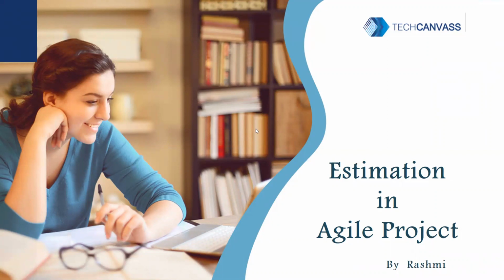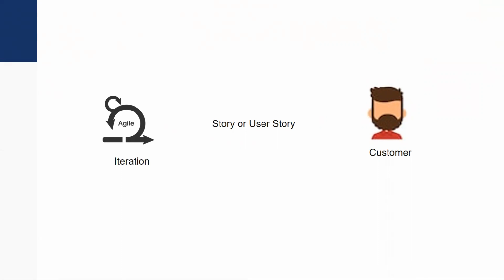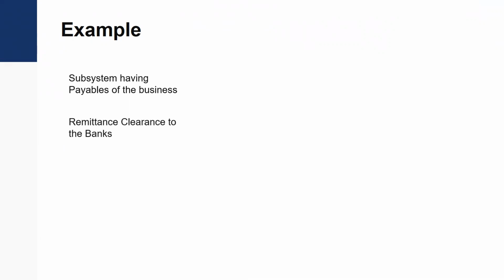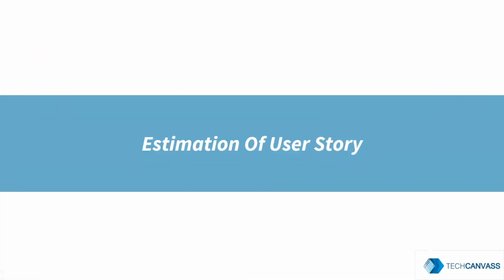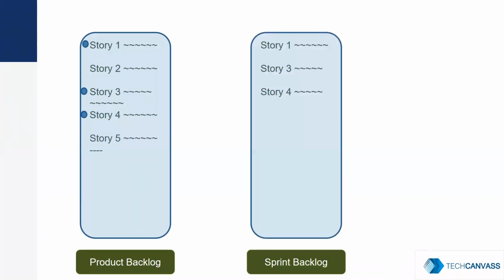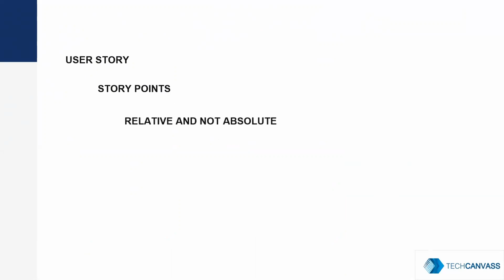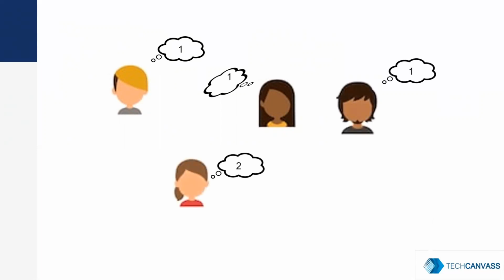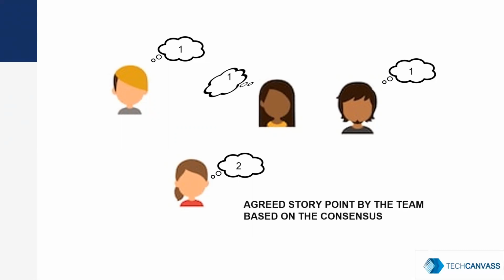Estimating user stories in Agile | Agile Business Analysis | Techcanvass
In this short video, you will learn how to estimate user stories. As user stories are primary source of requirements modelling in Agile projects, this is an important technique to learn.

Learn about the ECBA certification course, which is a business analyst course for beginners:

IIBA has recently introduced an Agile analysis certification, to know more about it, visit the following URL: